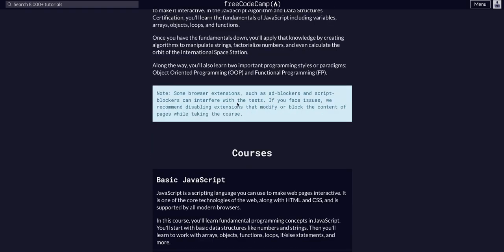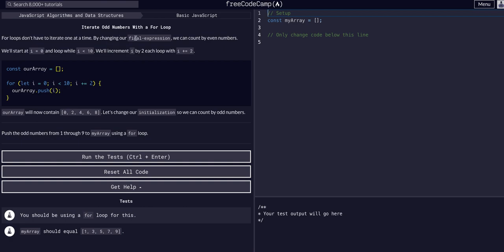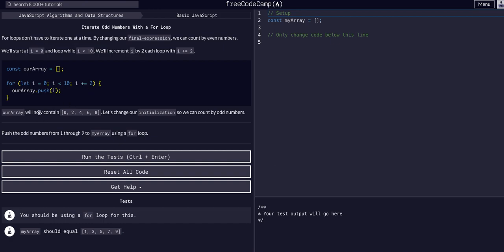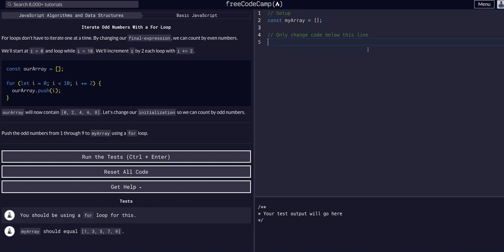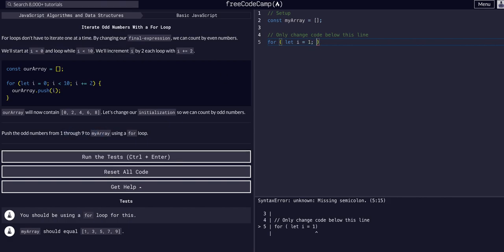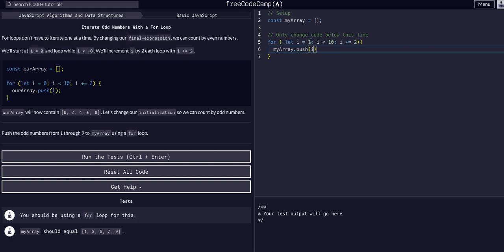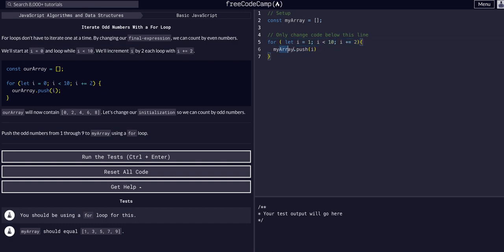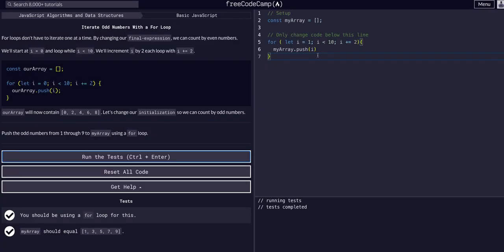Iterate Odd Numbers With a For Loop - Free Code Camp Help - Basic Javascript - Algorithms & Data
Iterate Odd Numbers With a For Loop Challenge